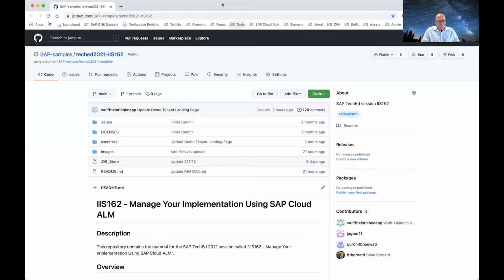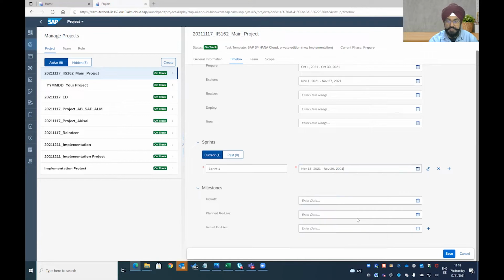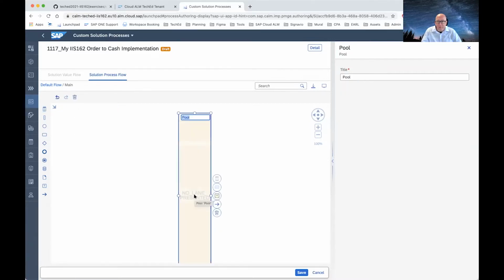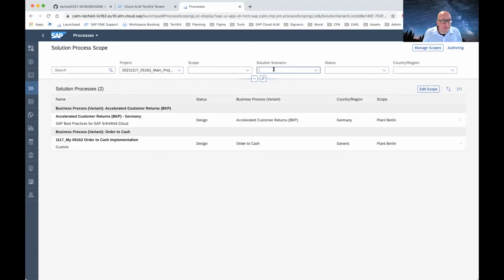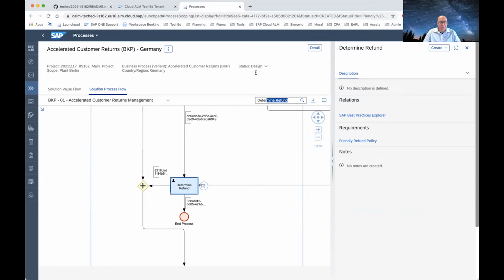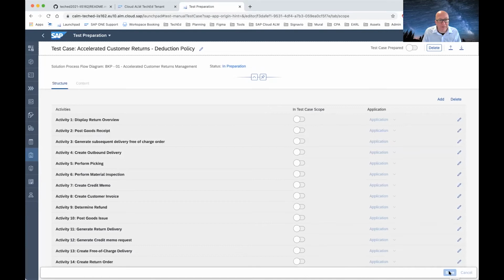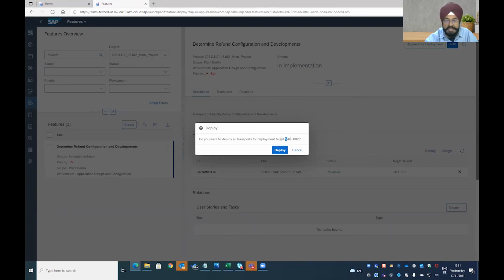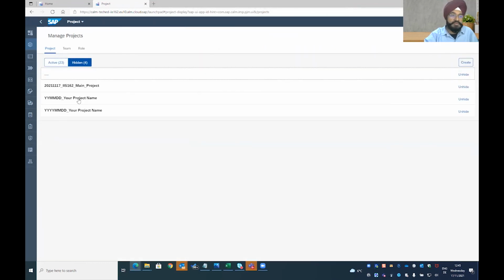Manage Your Implementation Using SAP Cloud ALM | SAP TechEd Workshop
💡The SAP Cloud ALM solution is our new offering for managing the intelligent enterprise for cloud-centric customers. Get hands-on experience with the solution’s full capabilities for application lifecycle management (ALM), including process monitoring, development, testing, and deployment.

Jag Chawla, SAP
Wulff Knapp, Product Manager, SAP SE

Track/Subtrack: IIS - Coordinating Lifecycle Management
Session Type: Workshop (Unlimited Seats)  SAP TechEd  in 2021
Level: Beginner
Products: SAP Cloud ALM
Programming Language: Not Applicable to Session
Job Role: Architect, Business Process Expert, Consultant, Process Expert